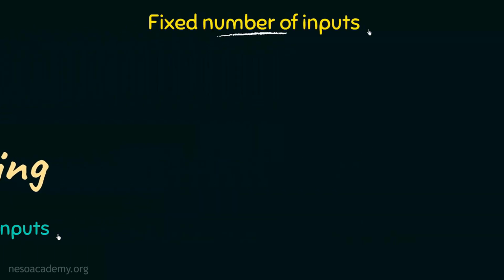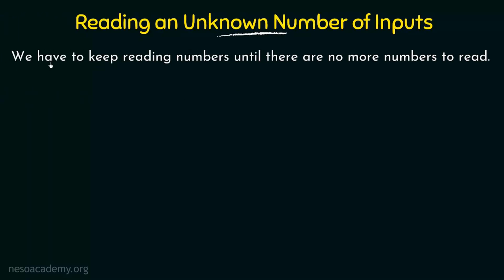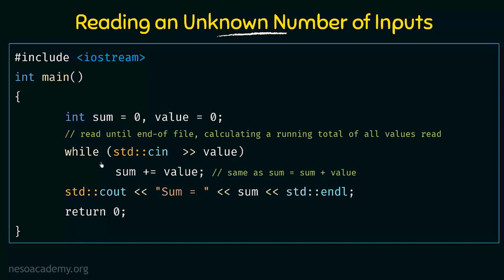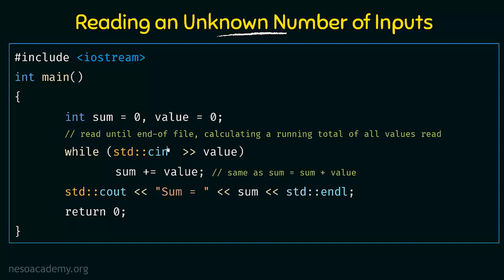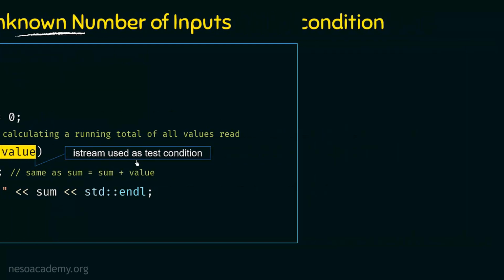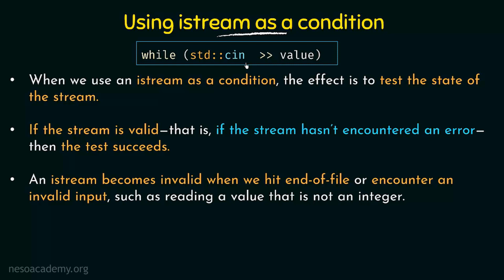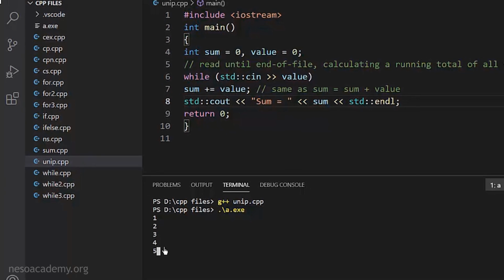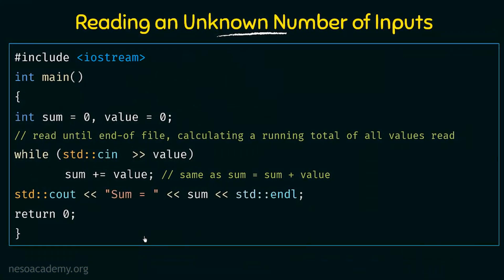Reading an Unknown Number of Inputs in C++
C++ Programming: Reading an Unknown Number of Inputs in C++
Topics discussed:
1) Reading an unknown number of inputs from the user and working with those inputs.
2) Using istream as a condition in the while loop.
3) An example program showing how to read an unknown number of inputs from the user and add those values.